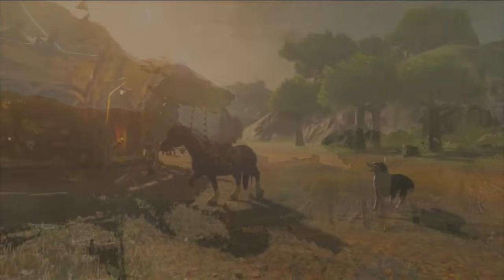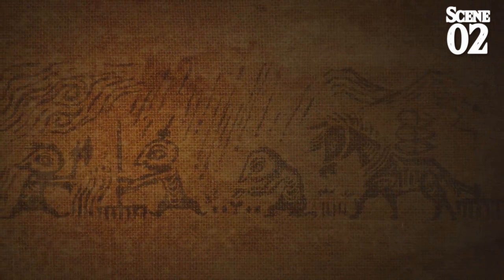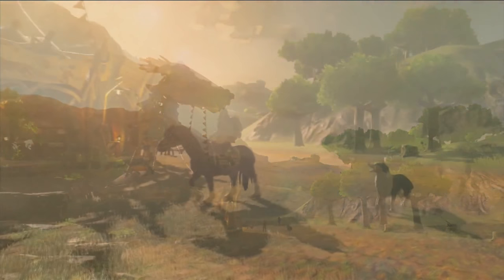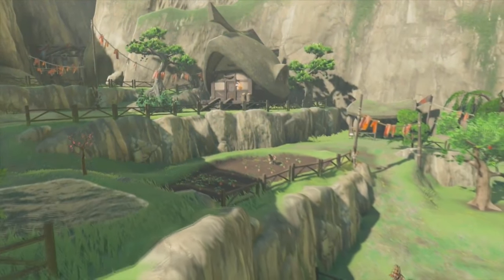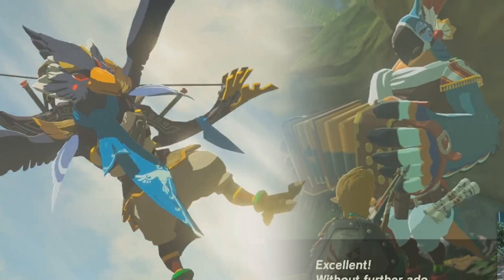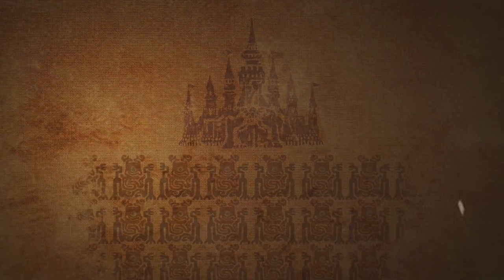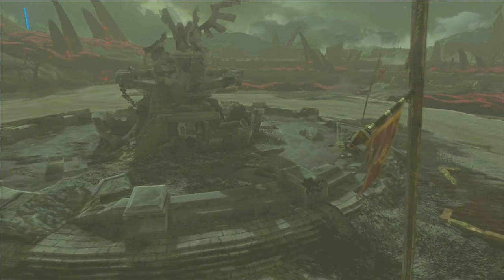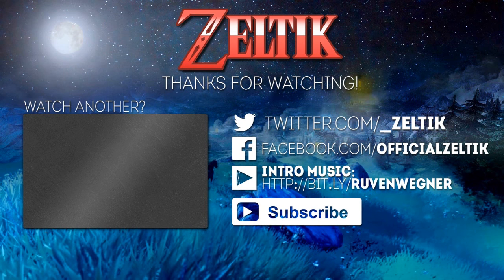Breath of the Wild Trailer 2 IN-DEPTH ANALYSIS (Zelda)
An in-depth analysis of the second Breath of the Wild trailer, which debuted at the Game Awards 2016.

Music is by ZREO, Nintendo, and Ruven Wegner.

Another trailer has dropped for The Legend of Zelda: Breath of the Wild! It has all sorts of hidden details and secrets, so I go through it in an in-depth analysis.